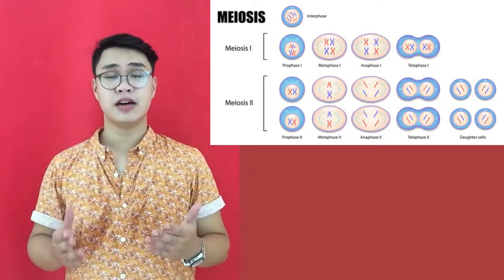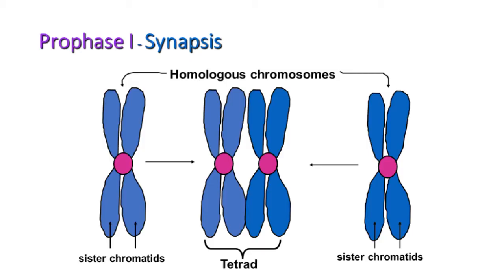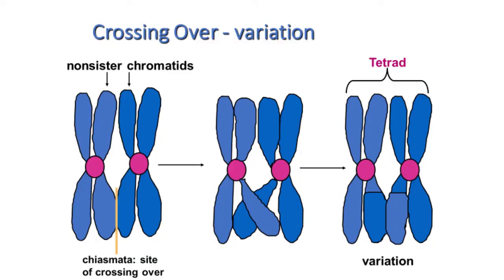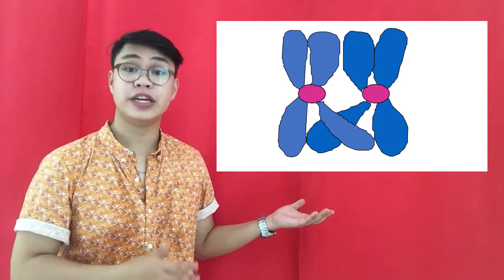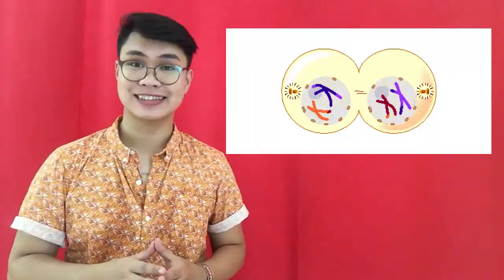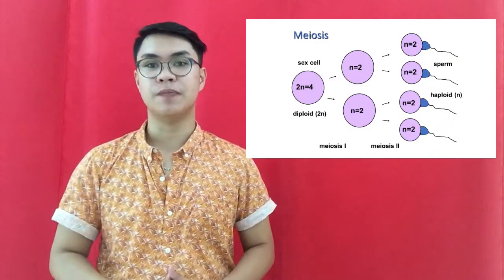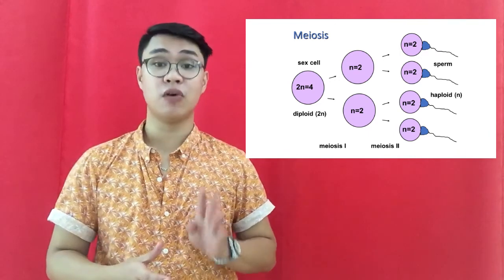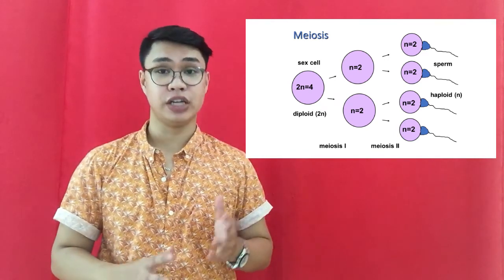Stages of Meiotic Cell Division.